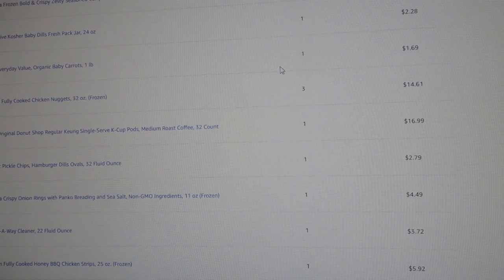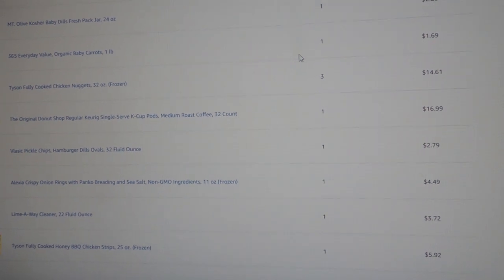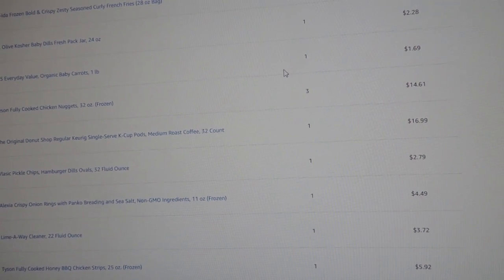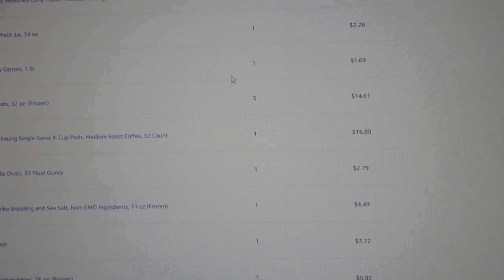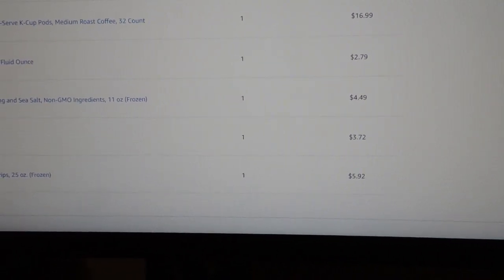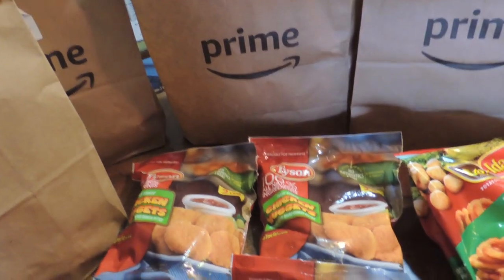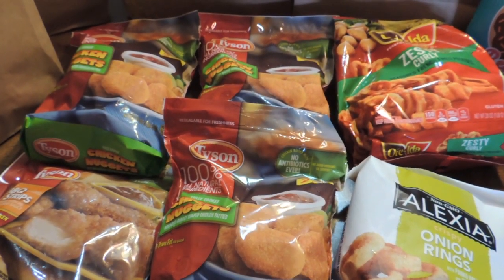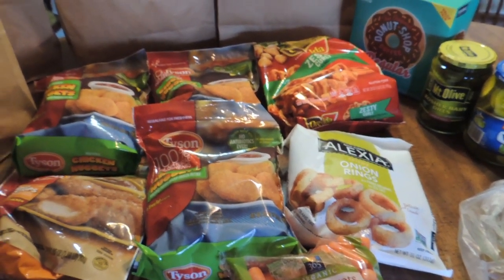Grocery Shopping during the Pandemic ~Amazon Fresh Haul- Wk 2 April 2020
Just a few items from Amazon Fresh.  This order was place before Easter.
I was able to find some great deals on Tyson products.

I hope you're staying healthy.